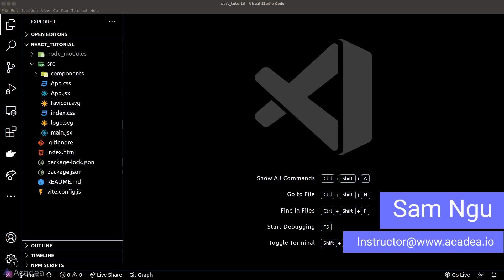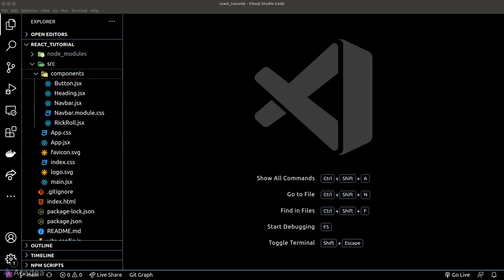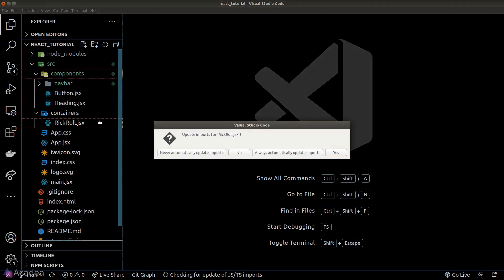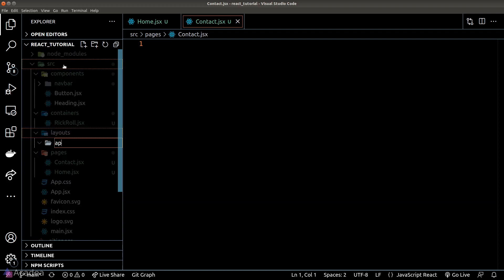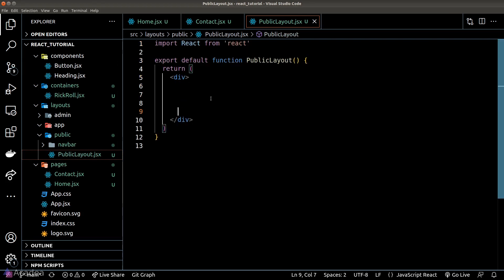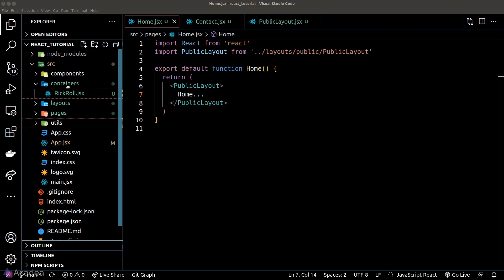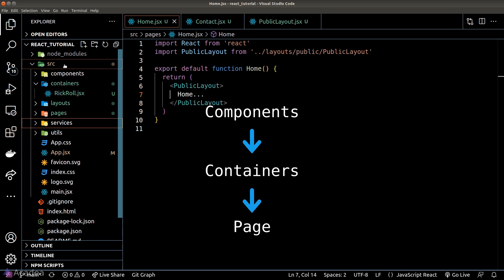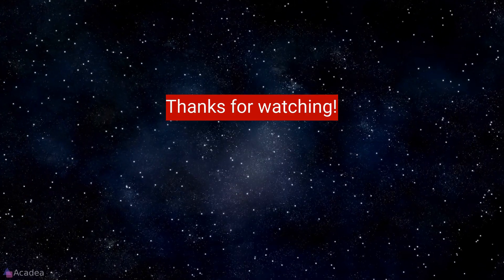Ep13 - How to structure a React project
Organizing our React app could be intimidating in the beginning. Let’s talk about the best practices.